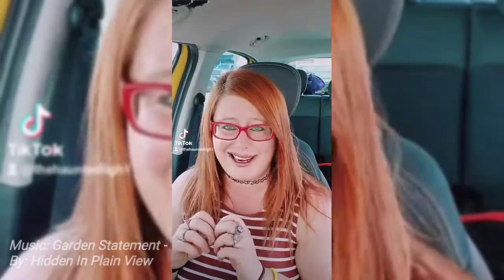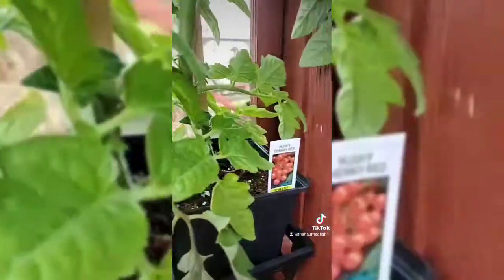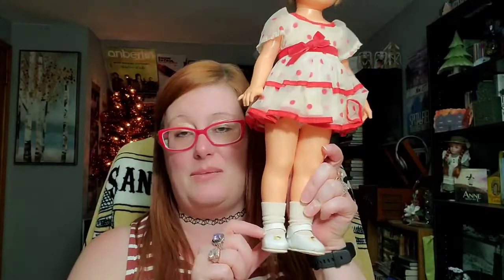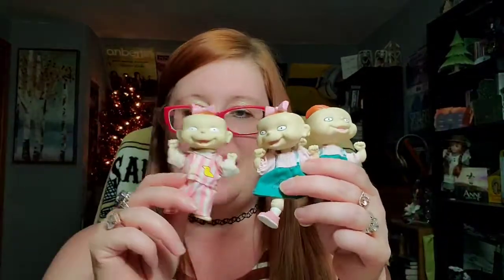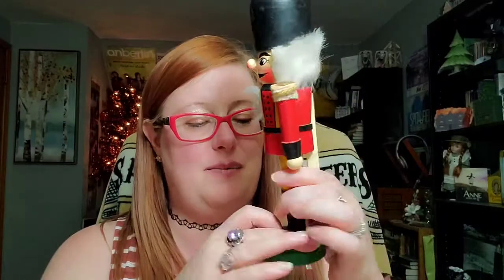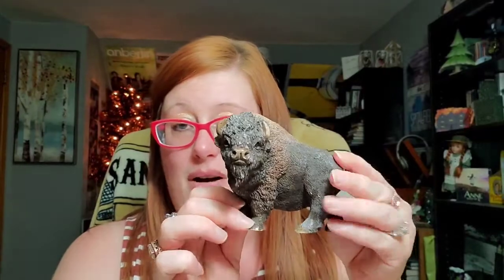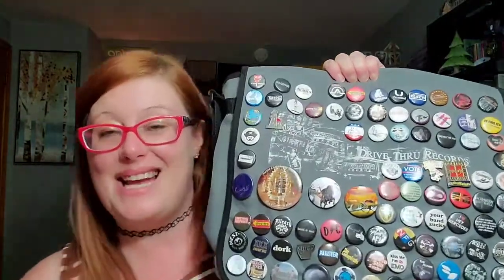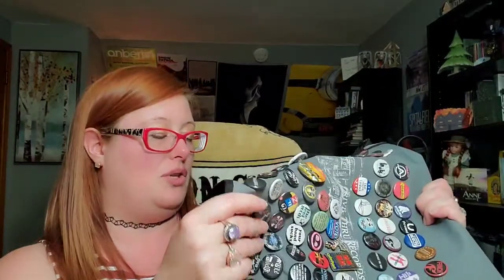Attic Discoveries, New Books & Cereal Monster Funko Pops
Hey guys! Thanks for joining me for another fun video! Today we're unboxing some new books from my friend Courtney's bookstore - Quiet City Books! You can browse her collection and buy directly from her

Thanks for always coming to hang our with me! Love you guys! :)